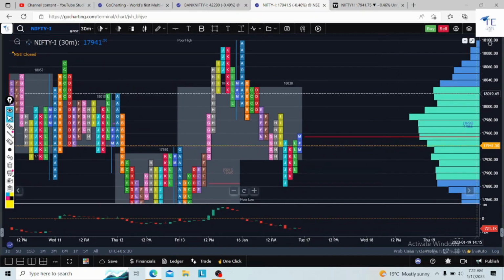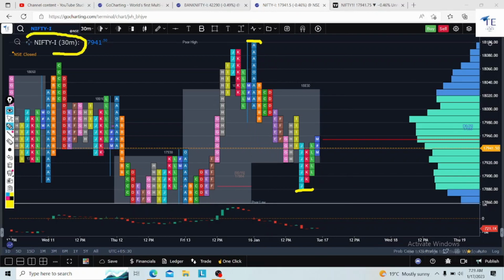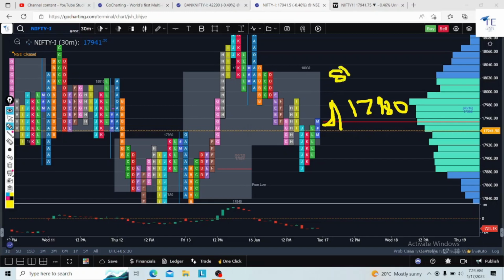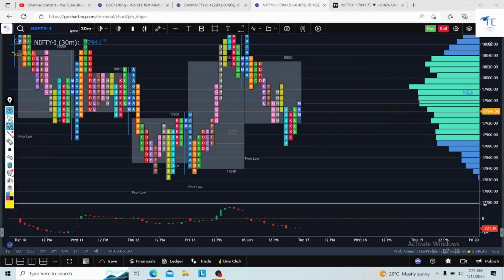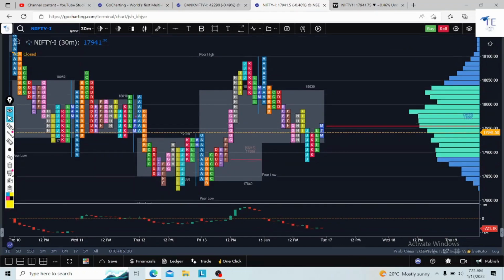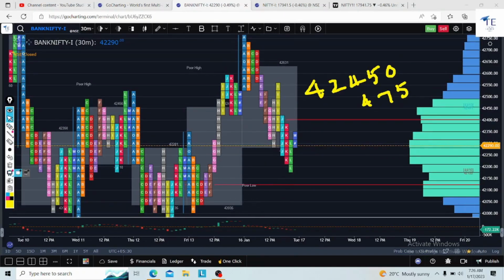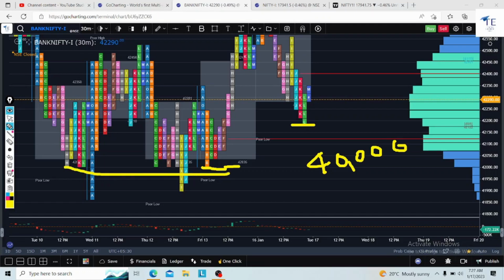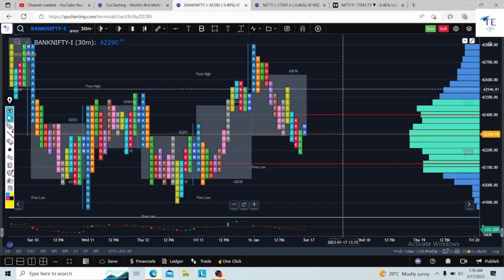MY INTRADAY TRADE SETUP 17JAN 23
Trading Emotions is a financially independent group for traders who are interested in becoming a professional trader. We learn the market through market profile to improve together.